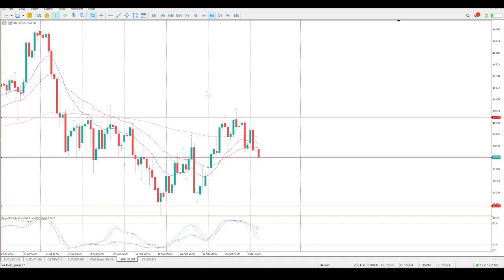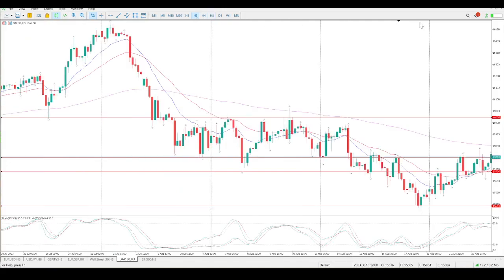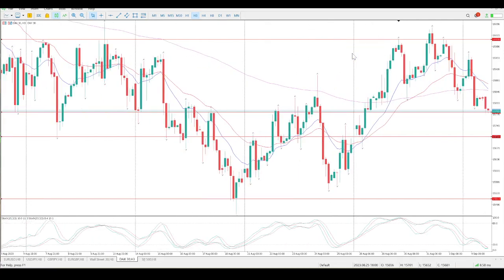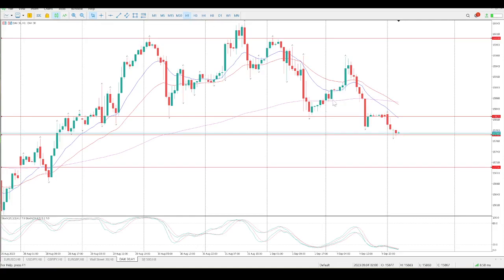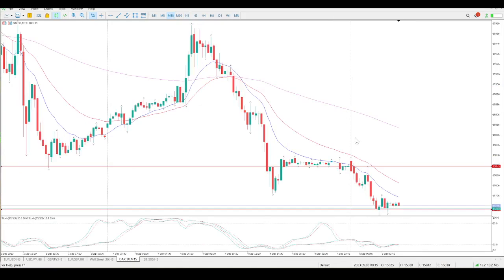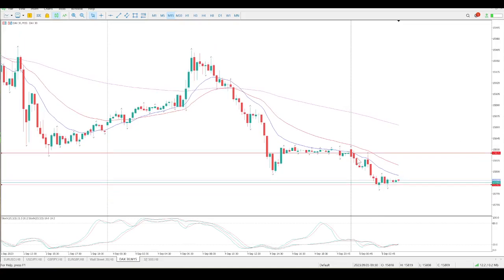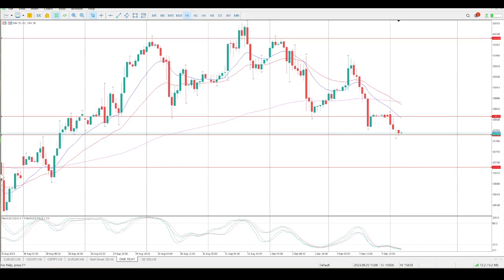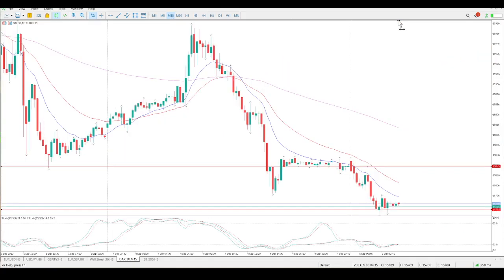DAX 40 Today 5 September 2023 Day Trade Setups and Daily Technical Analysis. Learn to Trade.